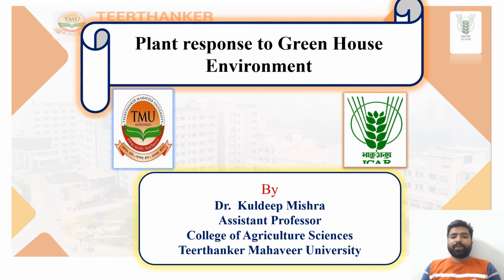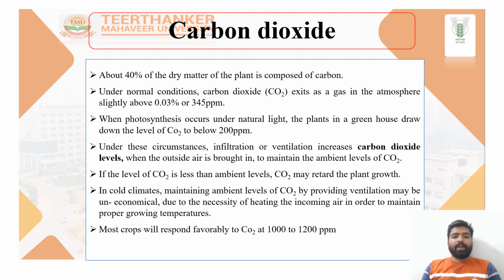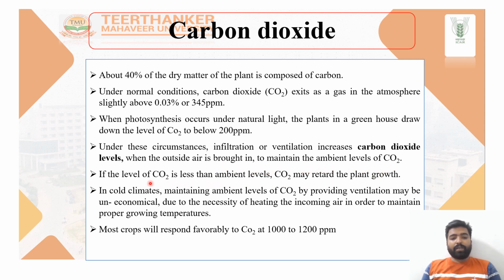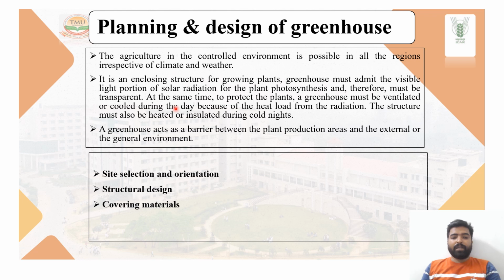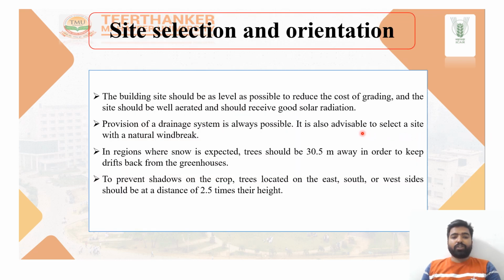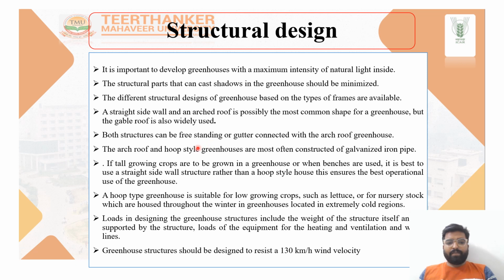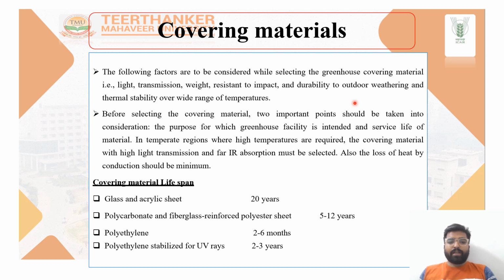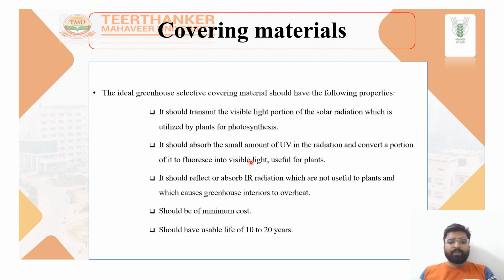Plant response to Green house environment